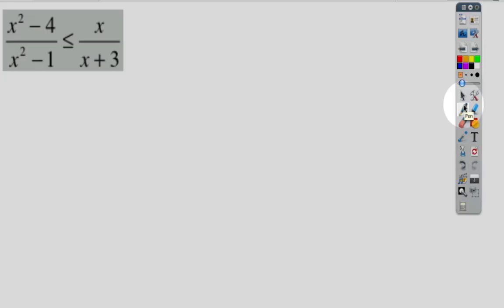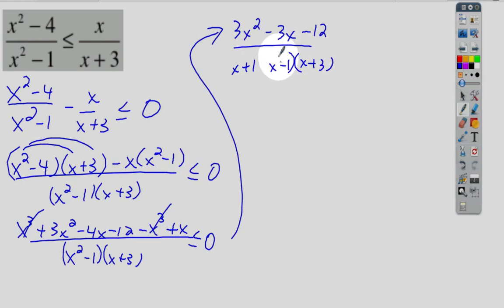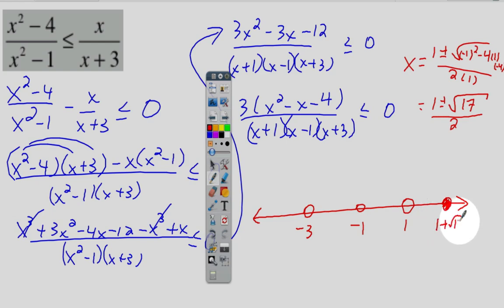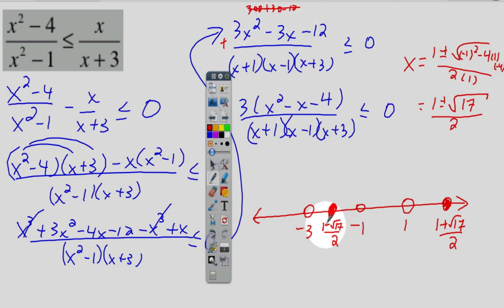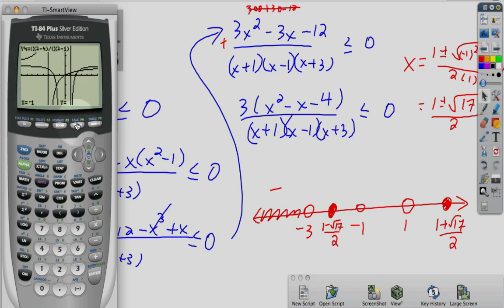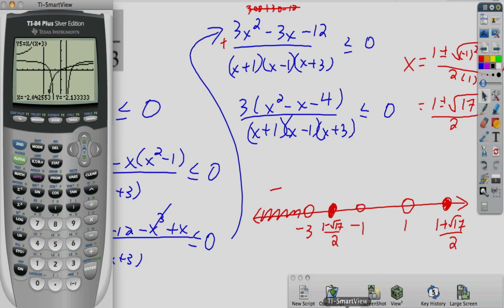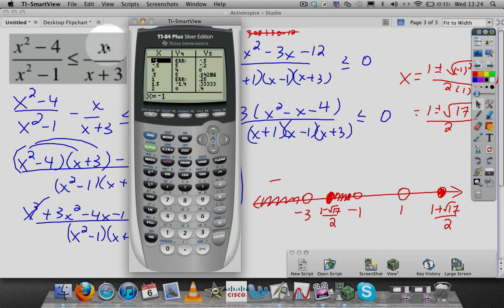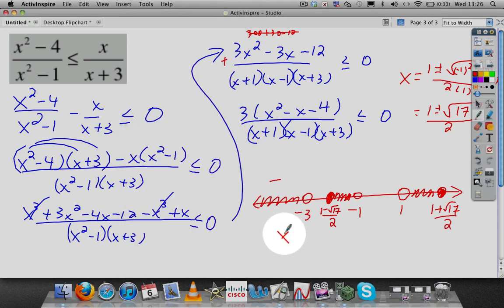Rational Inequalities Example 3.mov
This is another example of how to solve a Rational Inequality both graphically and algebraically.